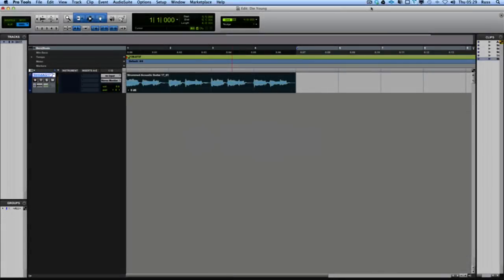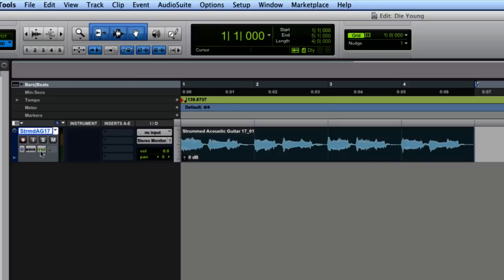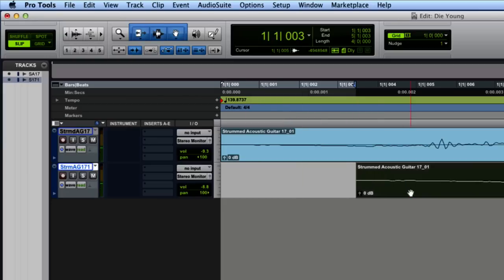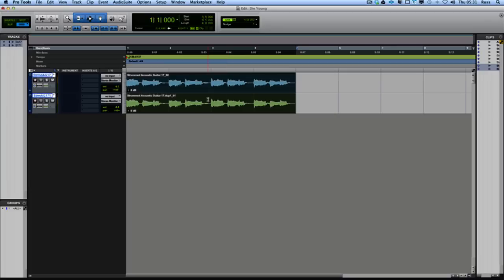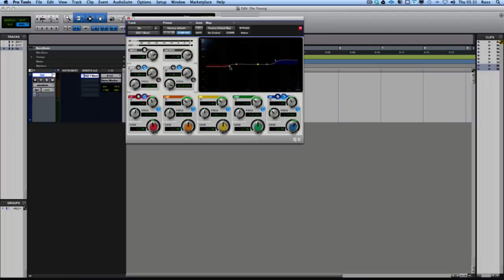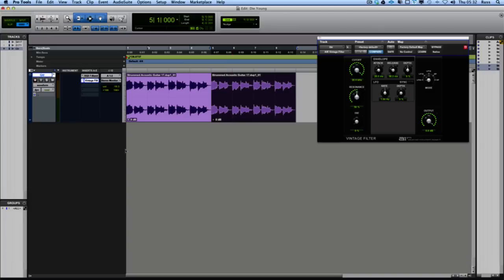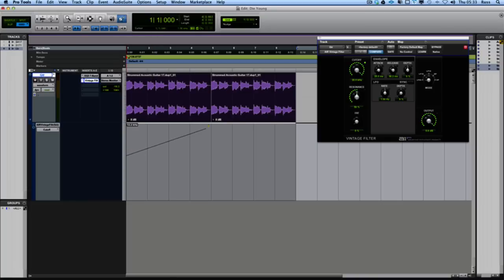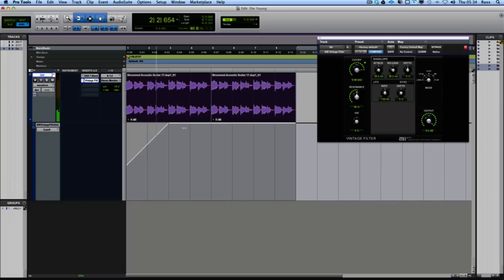Get The Guitar Sound From Die Young by Ke$ha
Russ is back with a super fast session on how to get the cool guitar effect at the start of the song "Die Young" by Ke$ha.